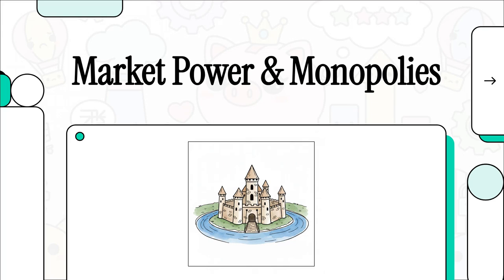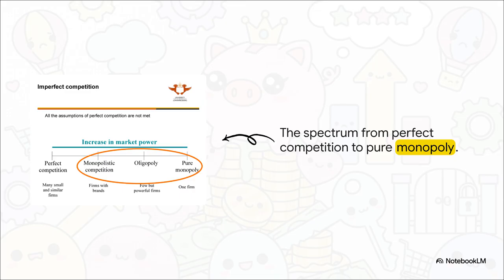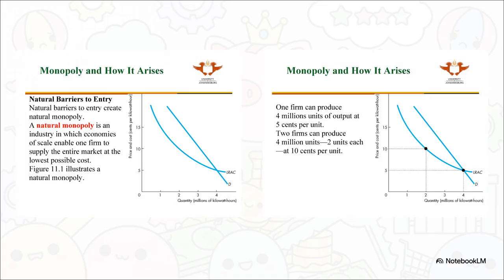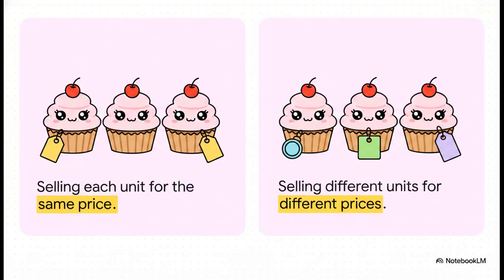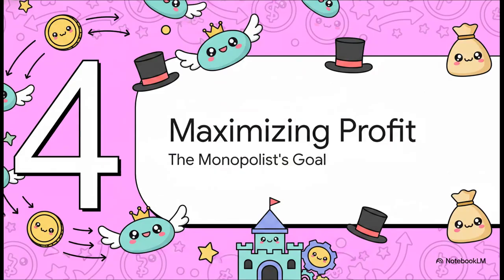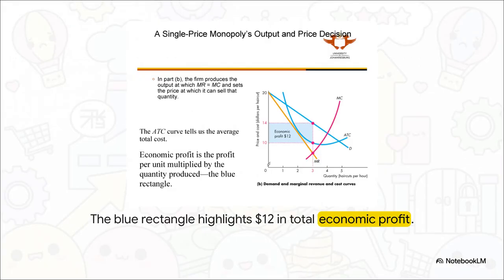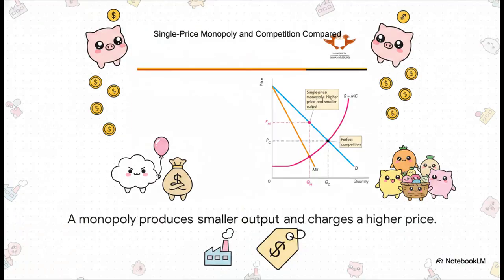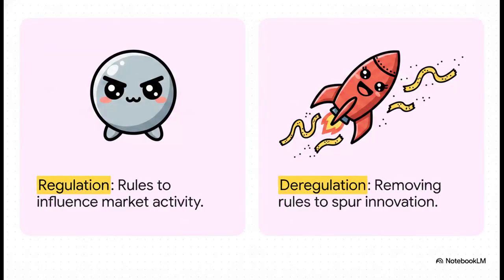Economics Chapter 13